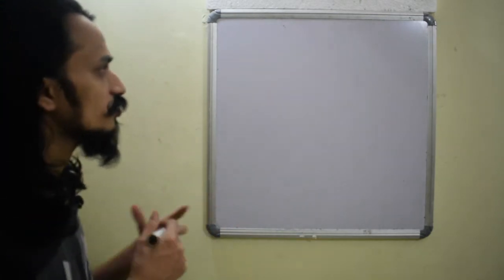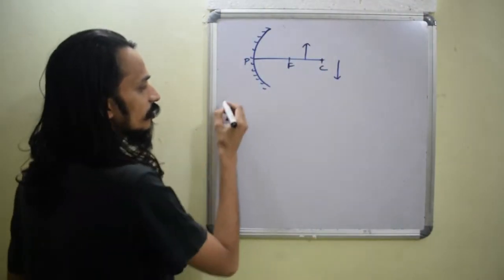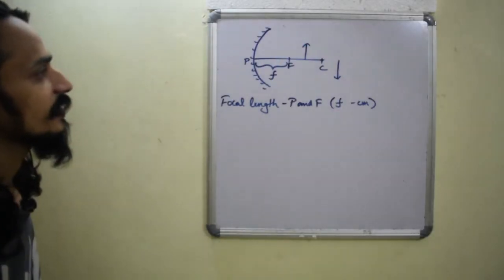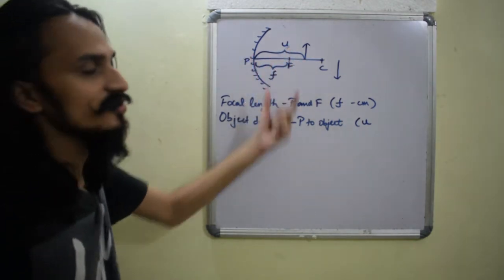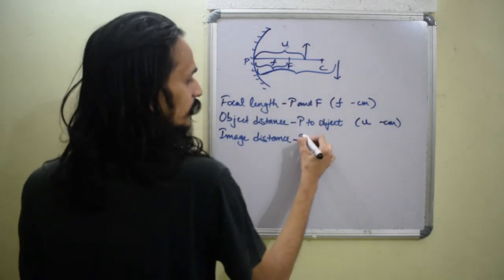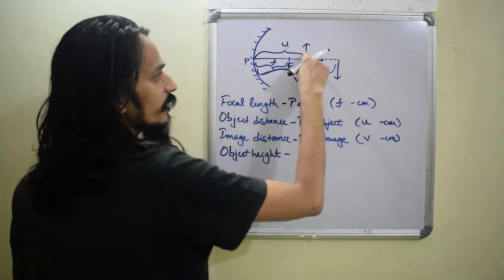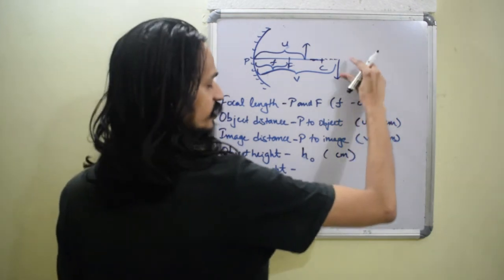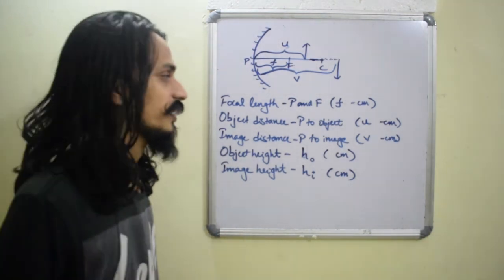Lesson #11 | 5 Values for Curved Mirrors | Grade 10 SCERT | Reflection of Light on Curved Surfaces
CatAlyst Concepts presents '5 Values for Curved Mirrors'. What will we learn:
1. What are the 5 measurements we need to know for curved mirrors?
2. What are the ways of measuring these?